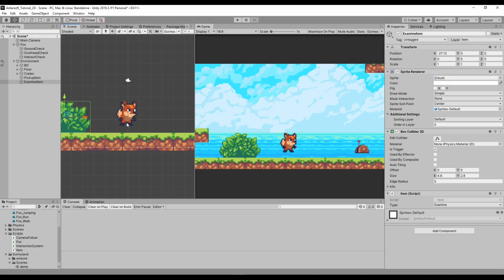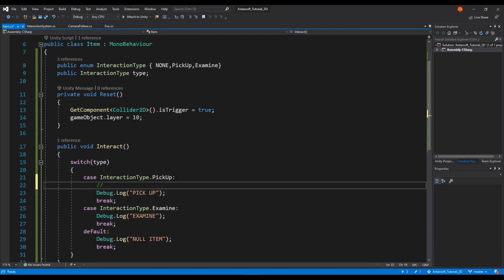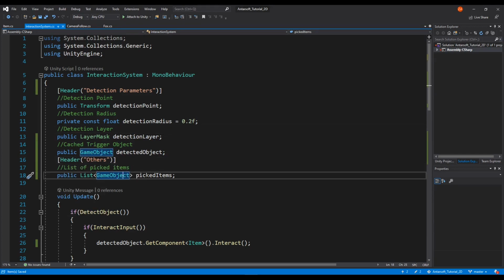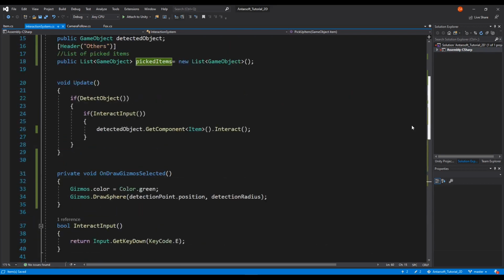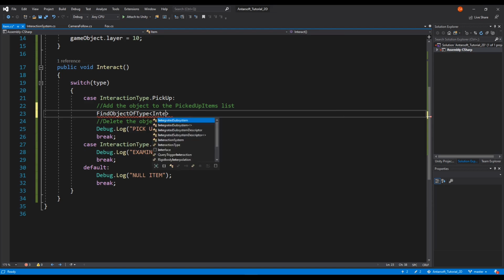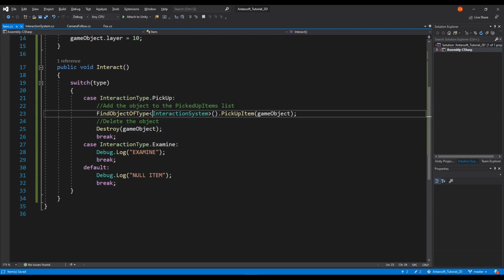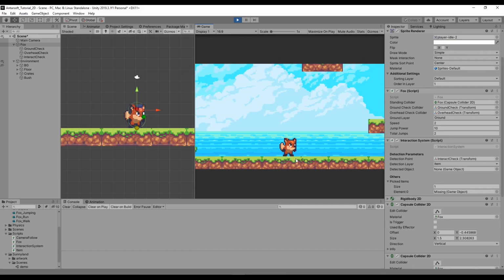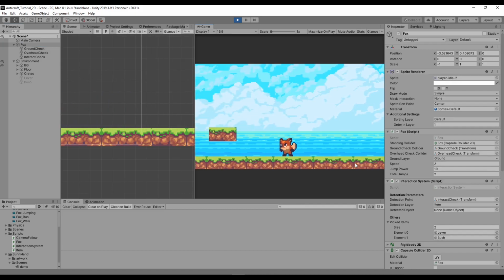Unity 2D Platformer Tutorial 14 - Interaction System Item Pickup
Learn how to interact with pickup items

Video parts:
00:00 Intro
00:24 Item Pickup Interaction